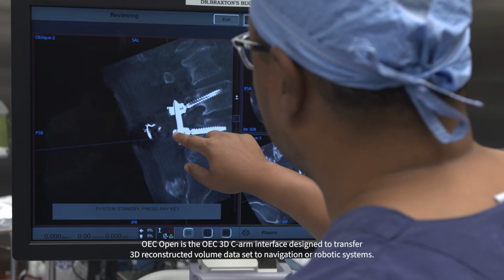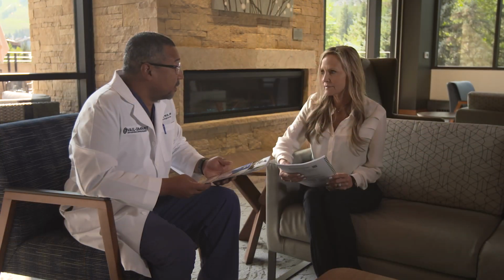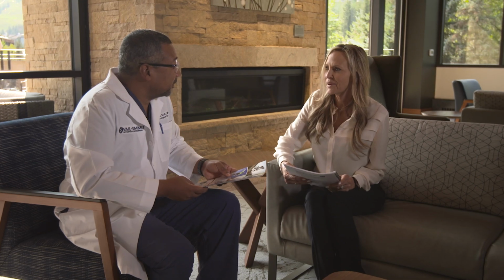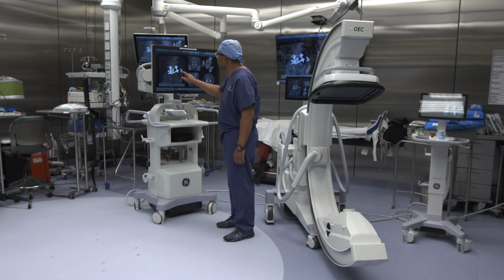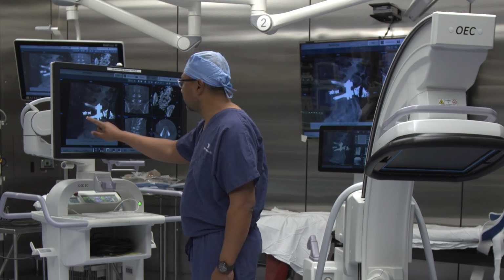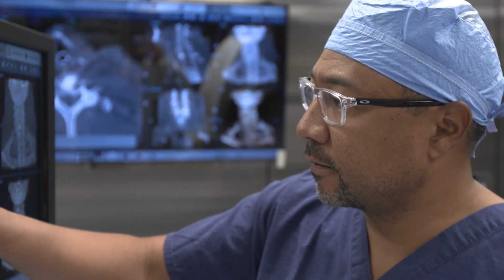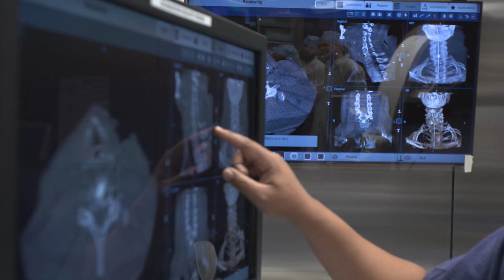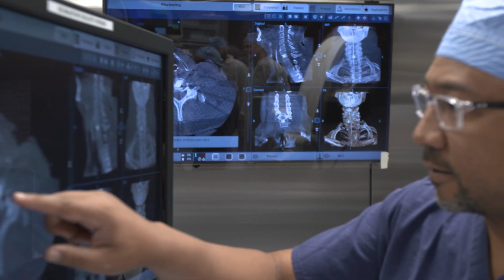OEC 3D in Outpatient Spine Procedures with Dr. Braxton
Dr. Ernest Braxton describes his experience with the OEC 3D amazing image quality and efficient use during minimally invasive outpatient spine procedures.